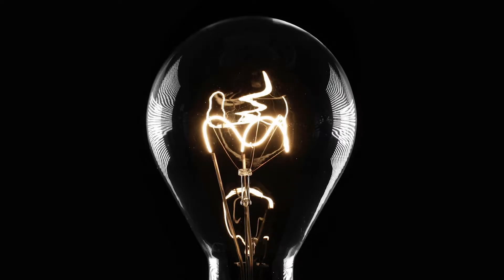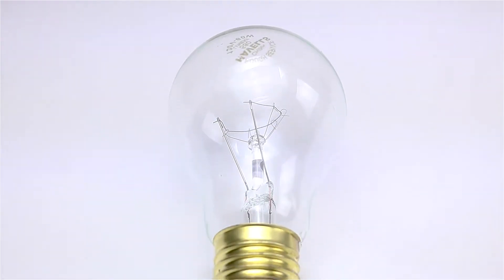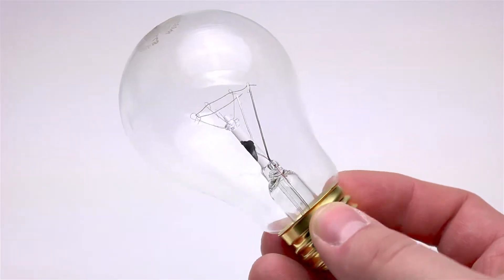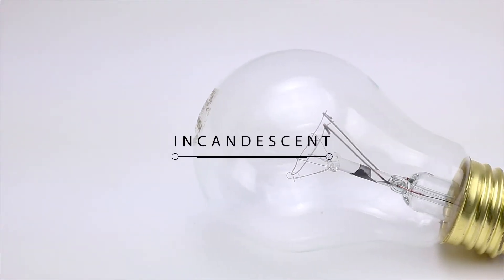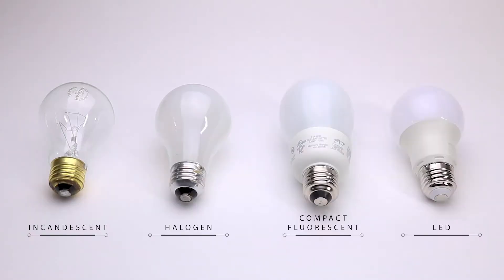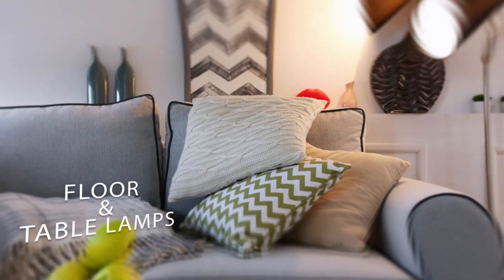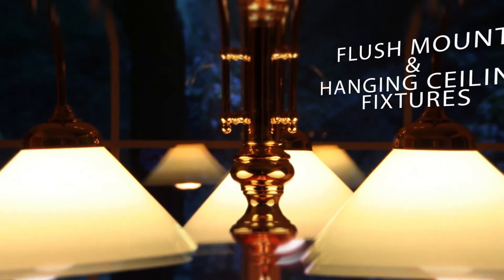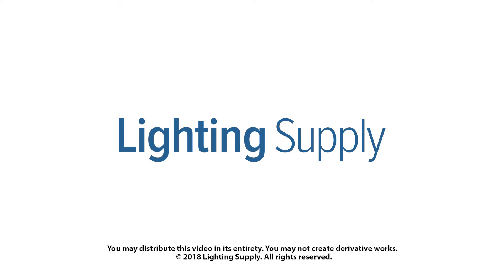What is an A19 Light Bulb?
If you’ve ever had a bright idea, you could say you’ve had an A19 bulb. This is the shape of light bulb often used in cartoons to depict someone having an idea, and is what we might consider the standard or traditional light bulb shape.

The “A” stands for “Arbitrary,” which refers to its shape, and the “19” refers to its size in one eighth inches. So it is 19/8ths of an inch, or 2 and 3/8th inches across at its widest point.

The earliest A19 bulbs used incandescent lighting technology, but over time they have been available as halogen and compact fluorescent lights. The most modern bulbs use LED technology.

A19 bulbs are commonly found throughout the home in floor and table lamps as well as flush mount and hanging ceiling fixtures.

For these bulbs and all of your lighting needs, we welcome you to visit us at LightingSupply.com